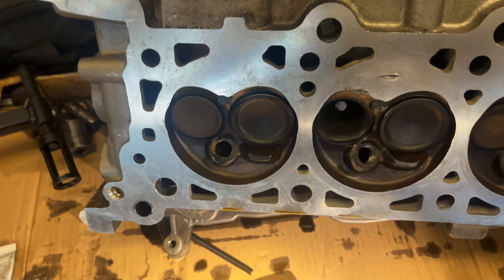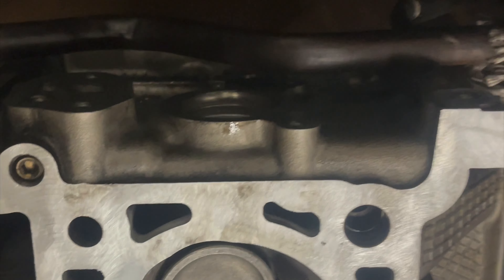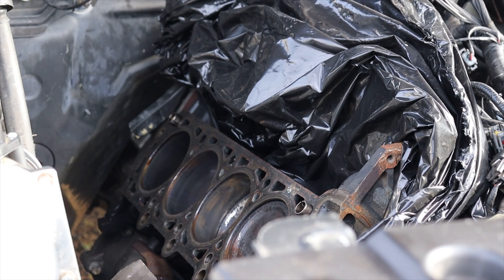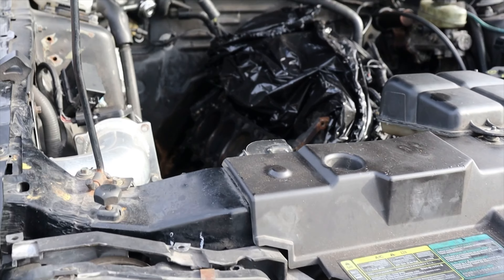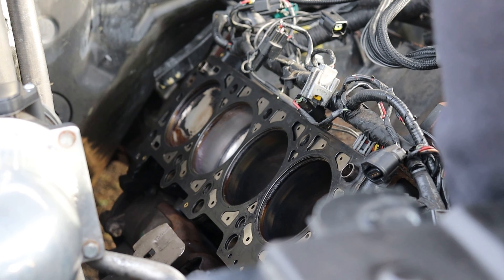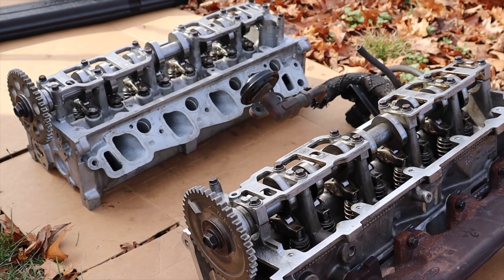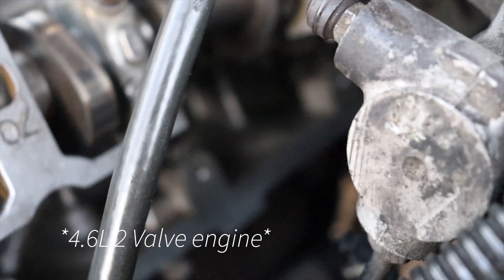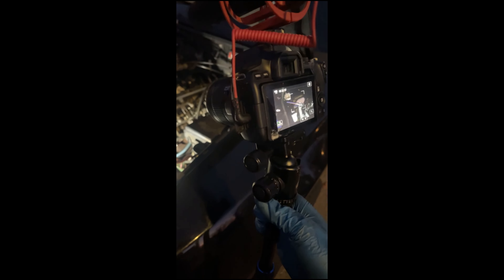Stang update + I dropped my CAMERA!! :(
I’m sorry for the late upload, I was able to torque the cylinder heads down but I knocked over my cannon camera in the process and I crack the lcd screen pretty bad.